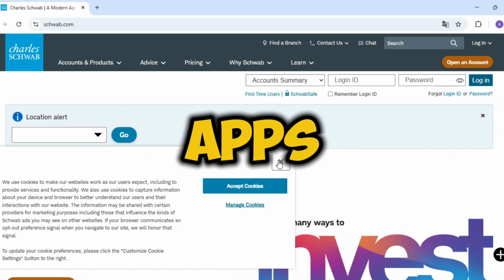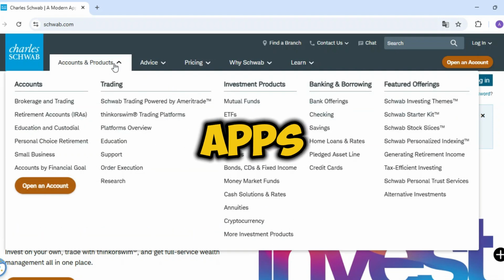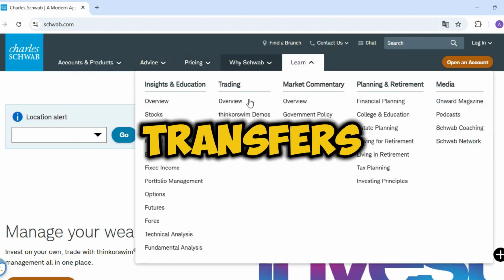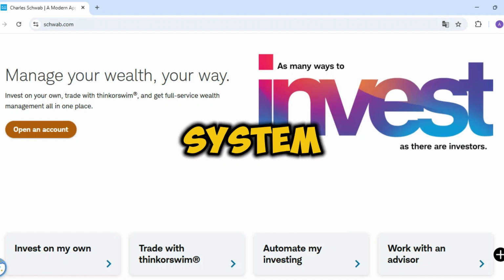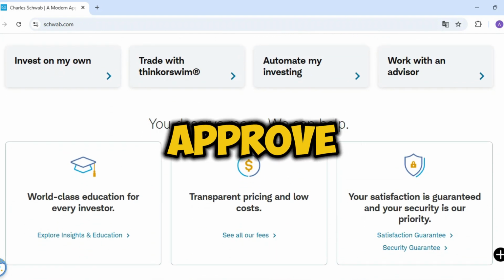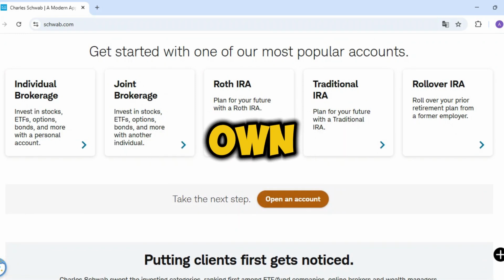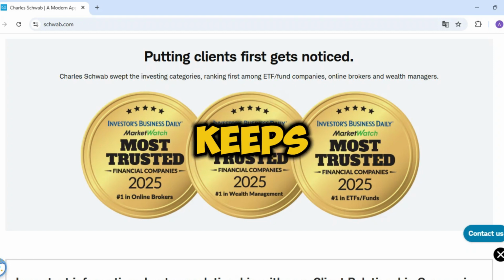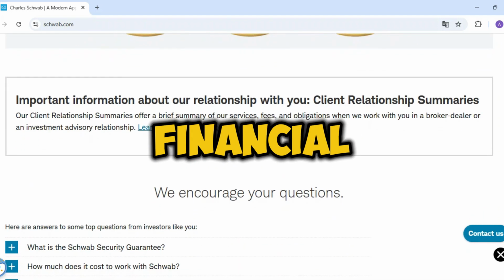How to Link Schwab to External Apps with Plaid – Safe & Easy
Want to connect your Schwab account to apps like budgeting or investing tools? 📊 In this step-by-step tutorial, I’ll show you how to link Schwab to external apps via Plaid safely and securely.

You’ll learn how to authorize access, manage permissions, and ensure your account information stays protected—perfect for users who want seamless integration without compromising security.